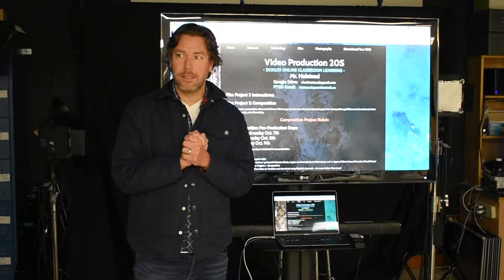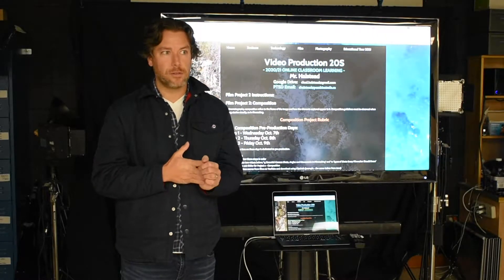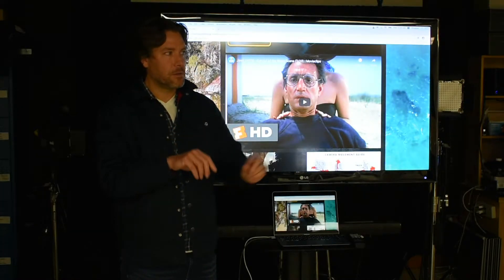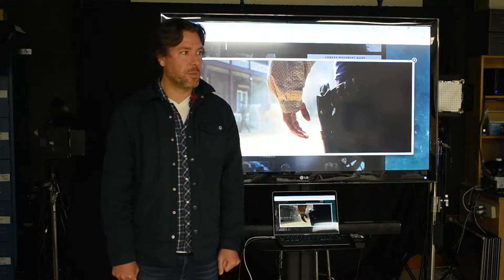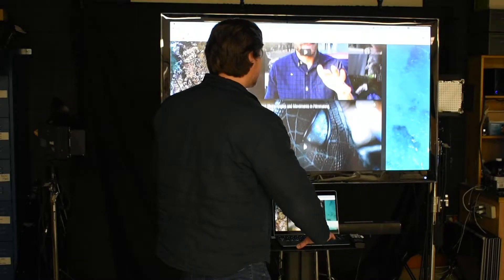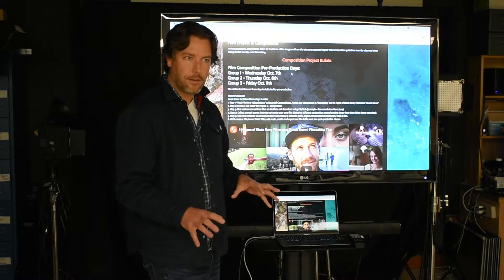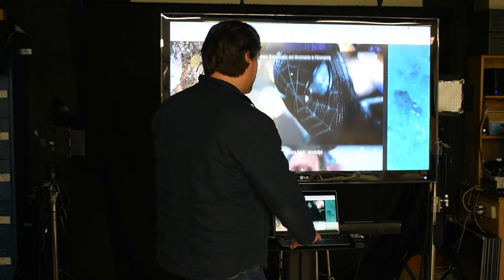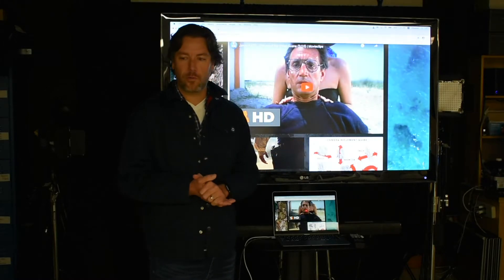Film Project 2 Instructions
Instructions for the second film project, making a composition tutorial film.